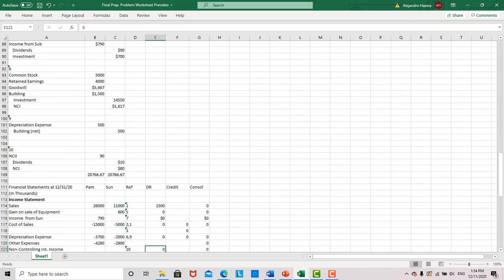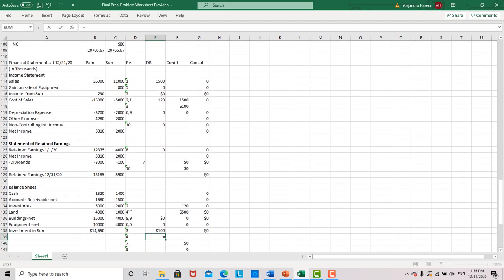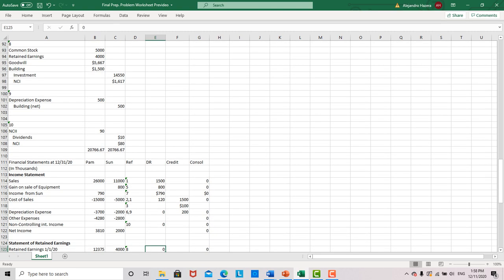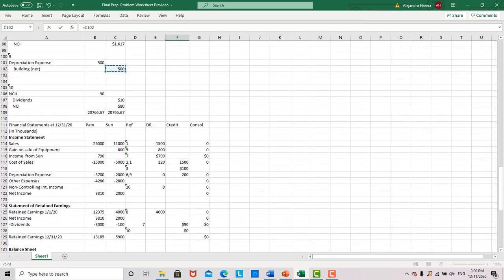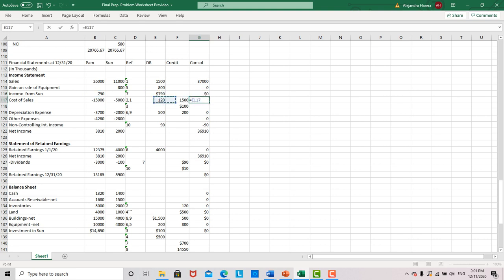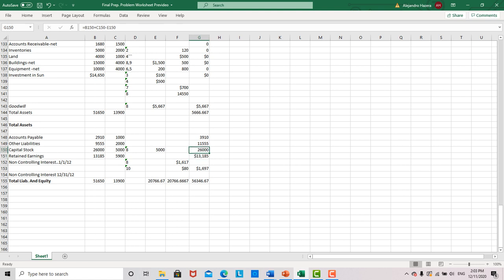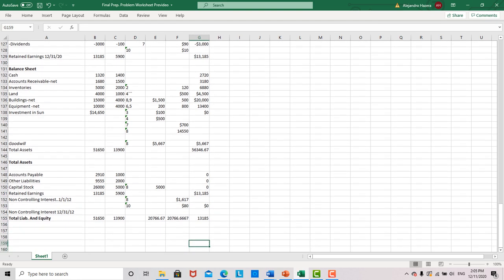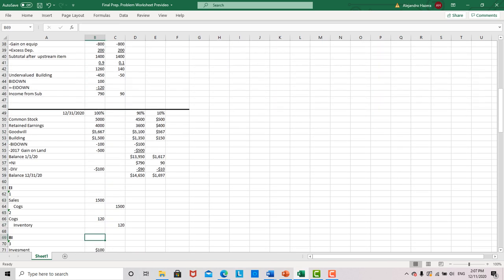4 Final Prep Prob 4